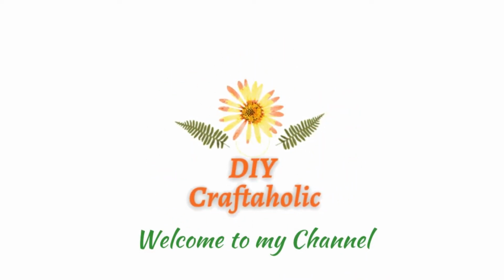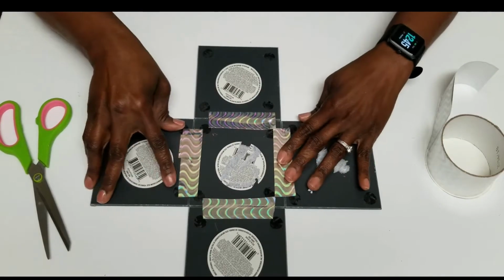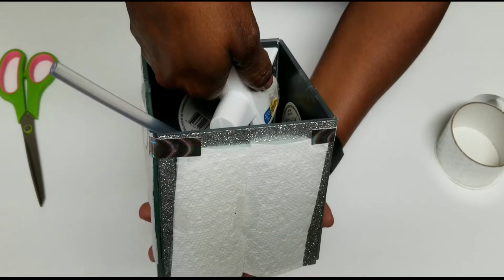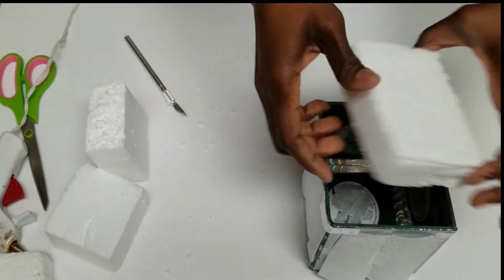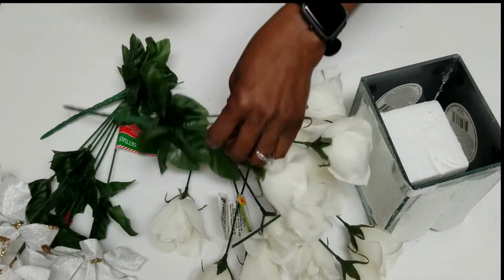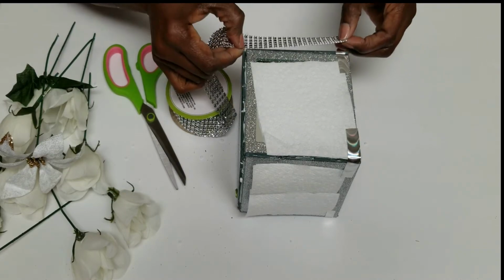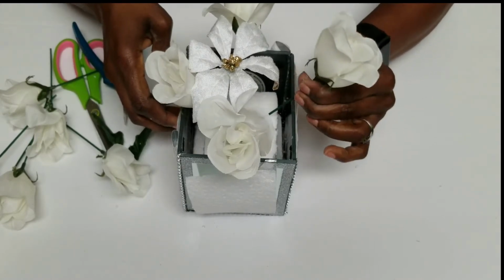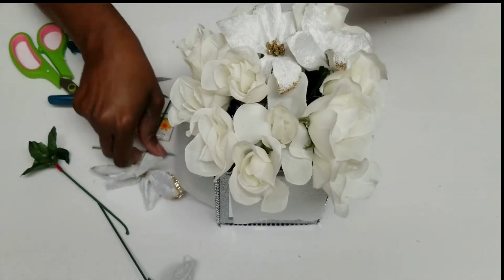How to make a Dollar Tree Glam DIY Mirror Box | Quick and easy to make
Hey guys! In this video, I'll show you how to make a Dollar Tree glam DIY mirror box. So quick and easy to put together using Dollar Tree supplies. This glam DIY was a last-minute Christmas décor idea so I wanted to share it with you. Let’s get crafting.

If you are here for the first time...I am happy to have you.

0:00 Greetings & Channel Intro
0:35 Putting mirrors together
4:25 Prepping foam & flowers
6:14 Adding diamond wrap (bling)
7:37 Adding flowers to the box

Items used for this DIY:
* 5 Dollar Tree mirror coasters
* 3 sprigs of Dollar Tree flowers (2 roses, 1 white poinsettia)
* Dollar Tree Diamond wrap
* Glue gun

* Do you need help starting/growing a successful YouTube Channel? The Subscribers to Sales Experience will walk you through everything you need to know about:
💰Starting a profitable YouTube channel
💰Cutting your content creation time in half
💰Creating a YouTube funnel that repeatedly brings you qualified leads

* If you are a YouTube creator, you need to know about TubeBuddy - the #1 tool I use for YouTube SEO.

* Plaid Ambassador.

To order my journals:
Women's Prayer Journal
Gratitude Journal

Chapters and Items used:
0:00 Channel & Video Intro
0:31 List of supplies used
0:42 Making the Tiered Tray
03:09 Channel Profile
03:40 DIY cont'd
06:27 Final Reveal

💼Tools and supplies I use in my DIYs:
* 24 Pieces Re-usable Welcome Stencil for Painting on Wood
* Silk Screen Reusable Adhesive
* Self-Adhesive Wood Wallpaper 17.71" X 118"
* Miter Angle Multi-Cutter
* 12" Mitre Box with Saw
* Craft wooden beads
* LED Pluck lights
* 3-in-1 Staple gun
* Mini Pink Heat gun
* Gorilla wood glue
* Apple Barrel 16 oz, White Acrylic paint (in assorted colors)
* Wood stain (Minwax Early American)
* High-Temp Hot Glue Gun
* High Temp Glue sticks
* Green grid cutting mat
* Wire Cutter
* 16pc Word Stencil set

Filming equipment
* Ubeesize 16” Ring light
* 16ft Lavalier lapel mic